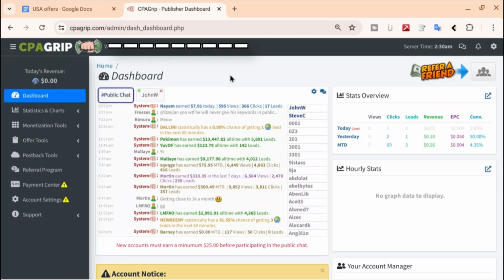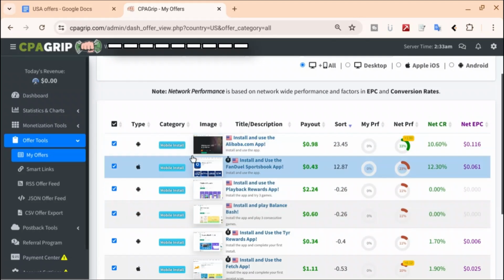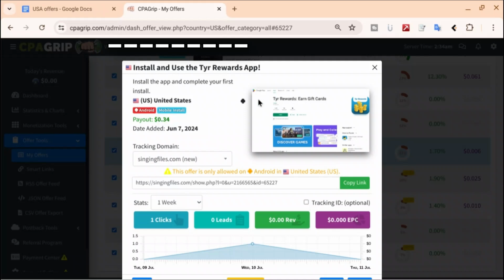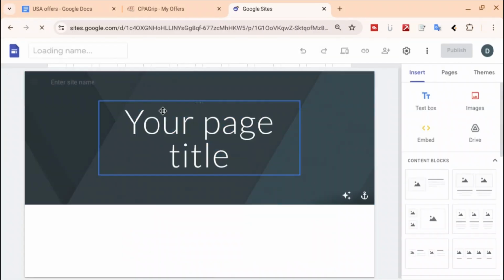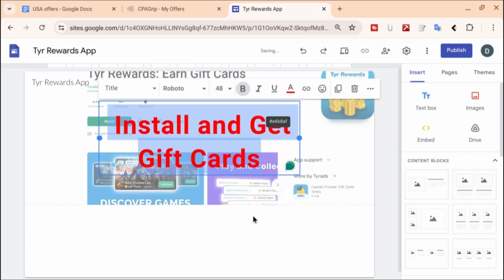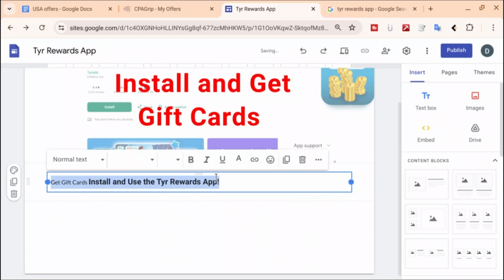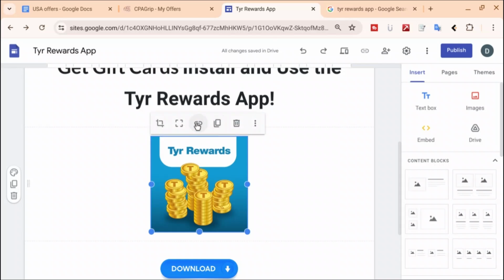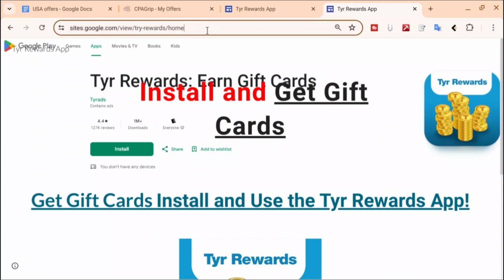CPAGrip Masterclass: Choosing Offers & Creating Winning Landing Pages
How to Choose Offers & Create a Landing Page on CPAGrip to Earn Money

Welcome to HTO! 🎥 In this video, we’ll guide you step-by-step on how to choose the best offers and create a compelling landing page on CPAGrip to maximize your earnings.

🔍 What You'll Learn:

Selecting the Right Offers: Discover how to find and choose high-converting offers on CPAGrip that suit your niche and audience.

Creating a Landing Page: Learn how to design a professional and effective landing page that attracts visitors and encourages conversions.

Tips for Success: Get insider tips and strategies to optimize your campaigns and boost your earnings.

Whether you're a beginner or looking to enhance your CPA marketing skills, this tutorial has got you covered.

CPAGrip,
CPA Marketing,
Make Money Online,
Landing Page,
Online Earnings,
Digital Marketing,
Passive Income,
Marketing Tips,
Earn Money Online,
HTO Channel,
Marketing Strategy,
Money Making Tips,
Online Business,
SEO,
Conversions,
Step by Step Guide,
Profit Online,
High Converting Landing Pages,
How to Choose Offers on CPAGrip,
Create Landing Pages,
CPA Offers,
Increase Online Income,
Beginner's Guide to CPA Marketing,